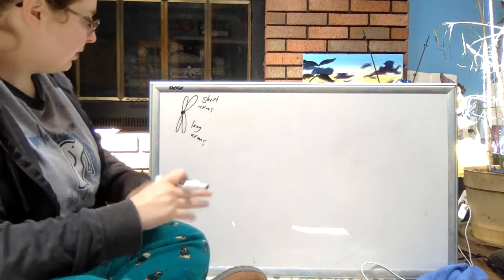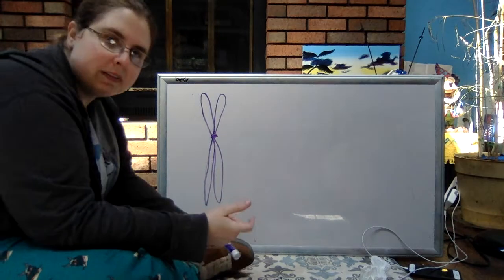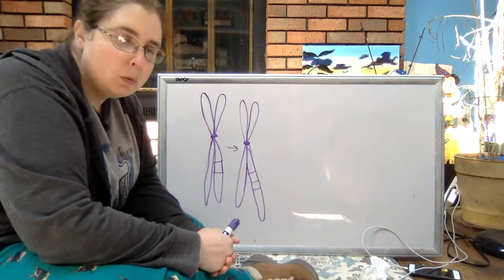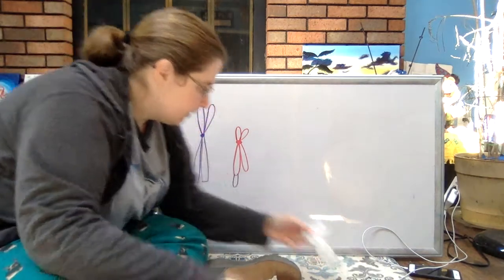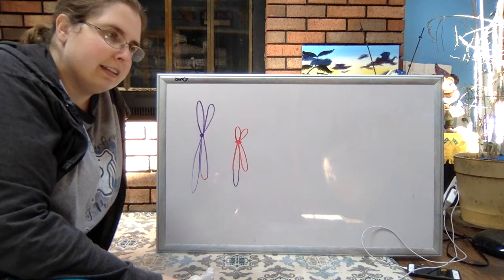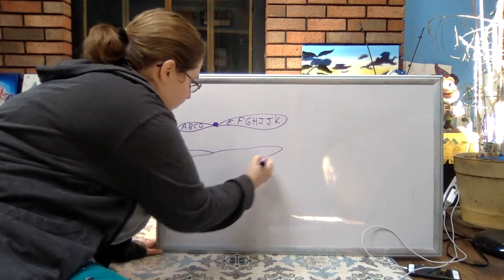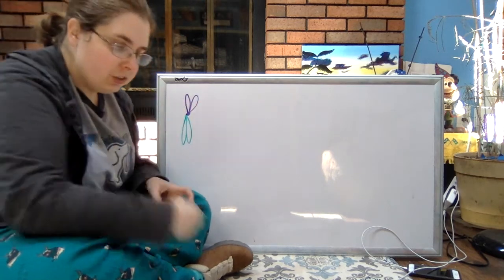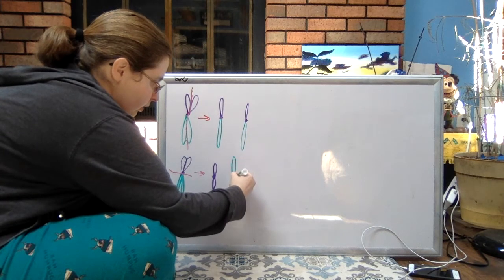Science in Pajamas - Chromosomal Mutations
Brief review on different types of chromosomal mutations.